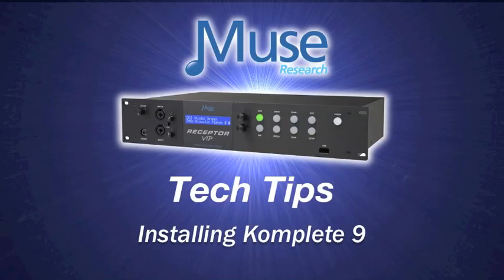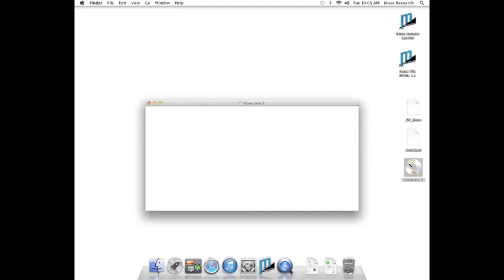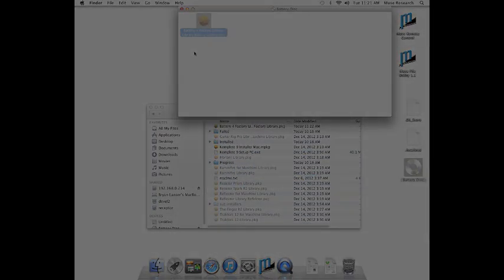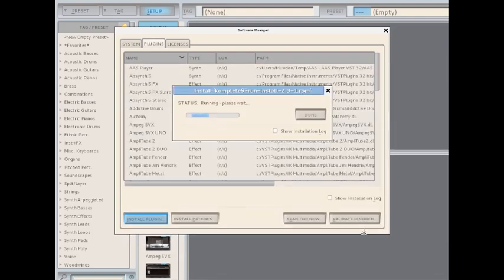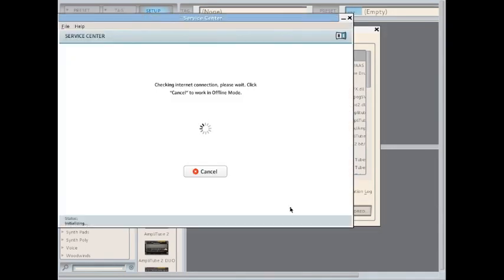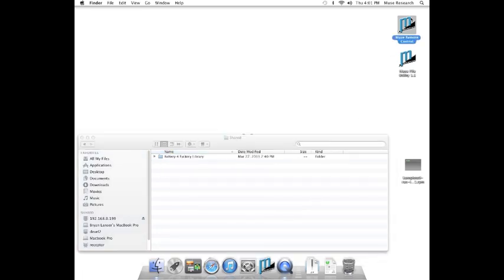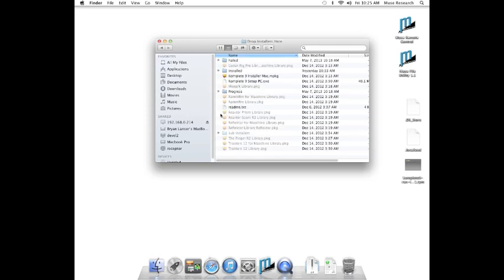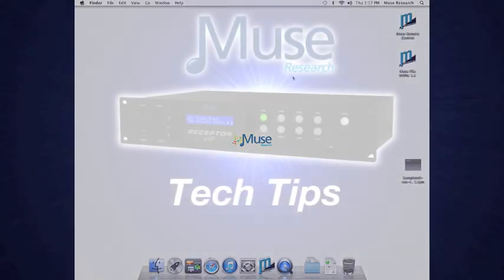Installing Komplete 9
Instructions for Installing Komplete 9 on your Receptor VIP.  The files mentioned in the video can be downloaded at plugorama.com: